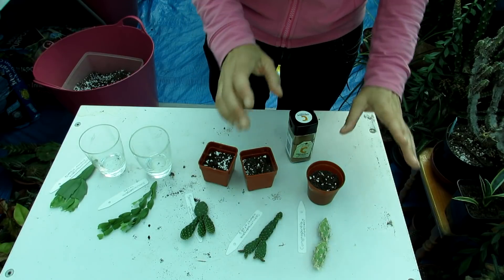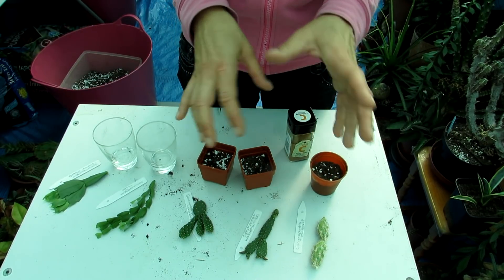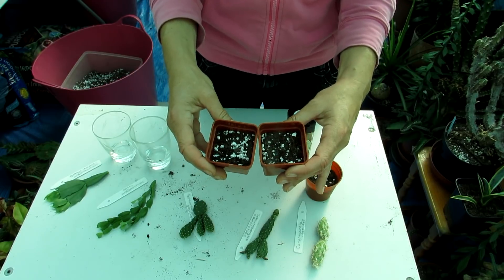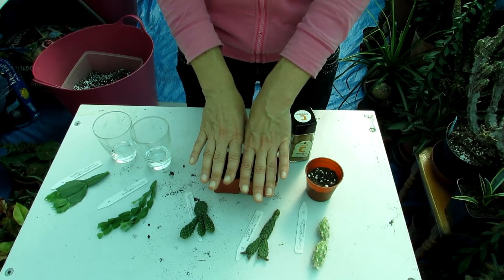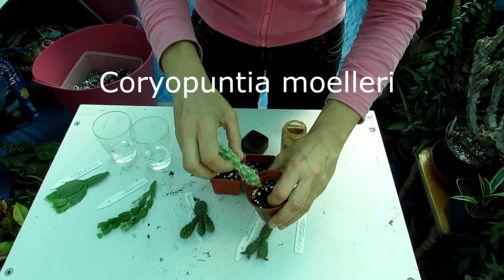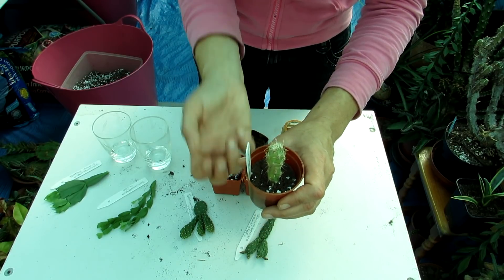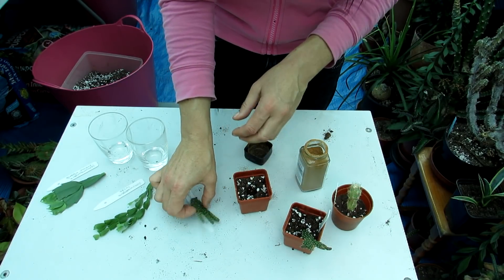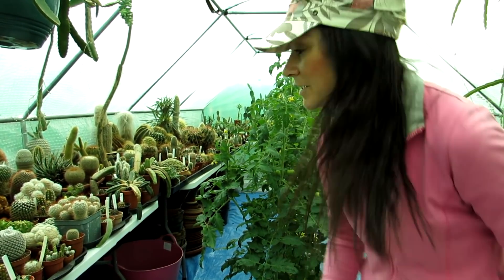Planting our wonderful Cactus Cuttings of Schlumbergera opuntioides & lutea & Corynopuntia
Hi Guys :-D In this video I have fun planting up the wonderful new cactus plant cuttings we got from PlantGusto